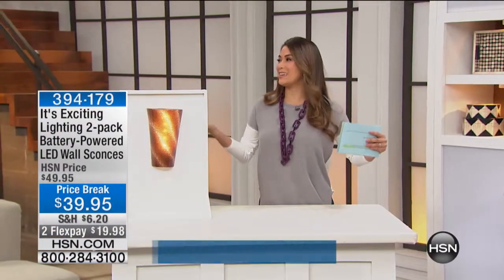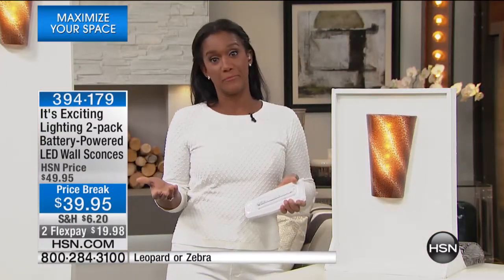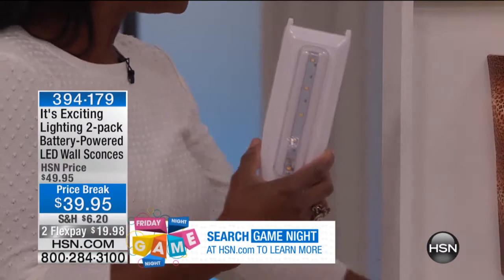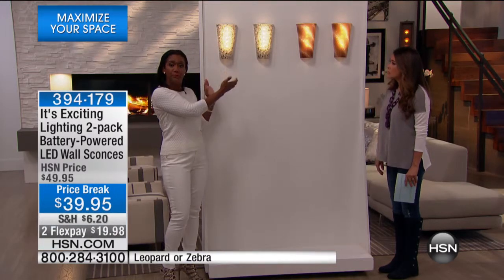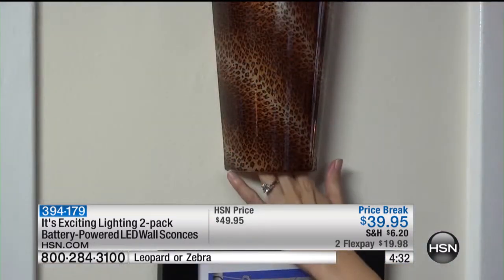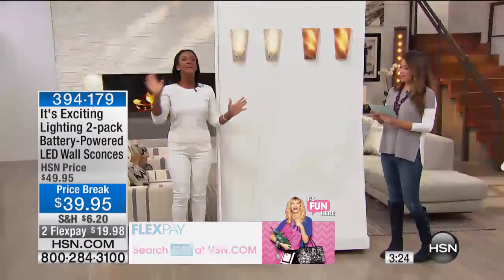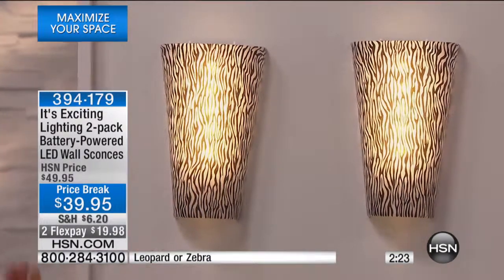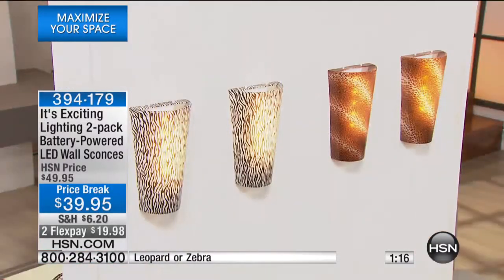It's Exciting Lighting 2pk BatteryPowered Sconces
It's Exciting Lighting 2pack BatteryPowered LED Wall Sconces
The right lighting can make any room exciting and inviting. What's harder to get excited about is drilling holes in your walls,...